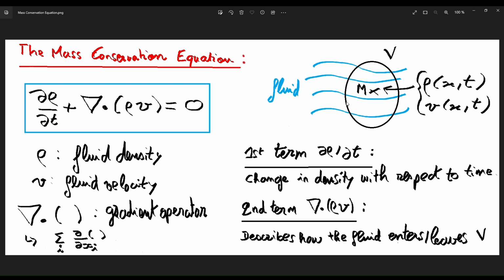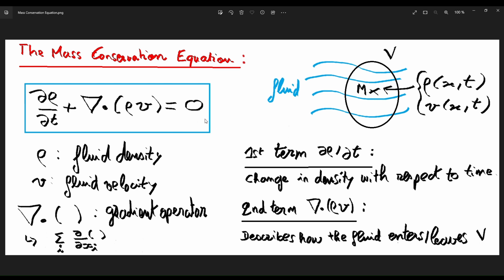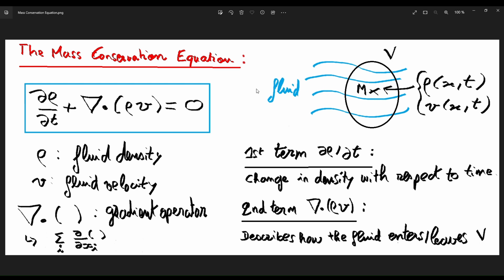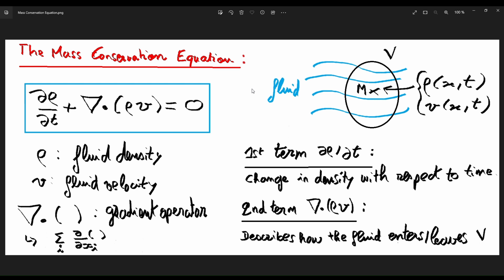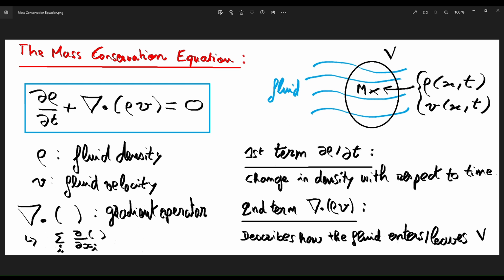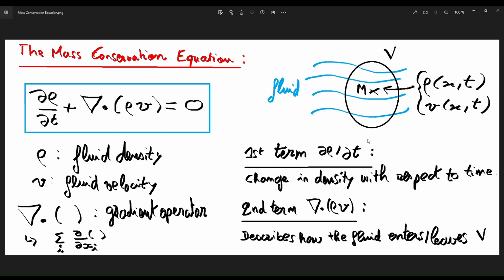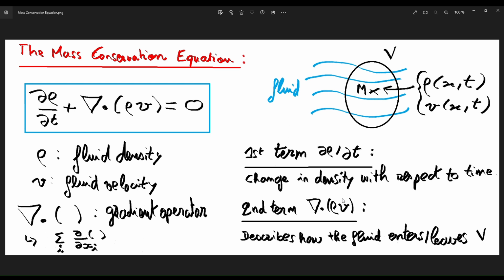Explanation for the Mass Conservation Equation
In this video, i am going to explain to you what is the Mass Conservation Equation. So you better listen carefully.